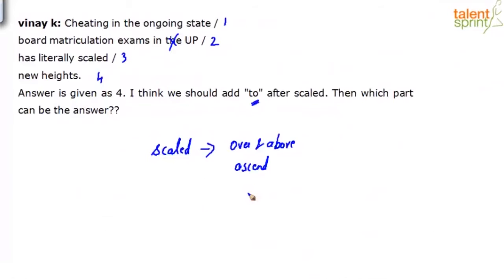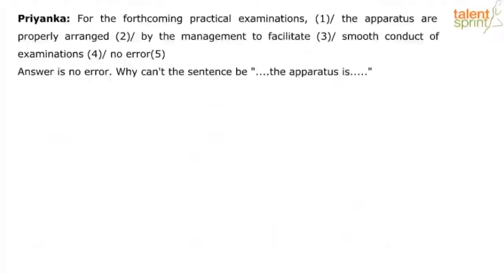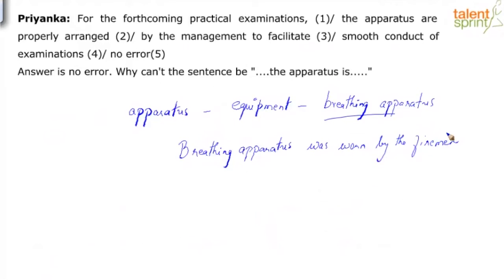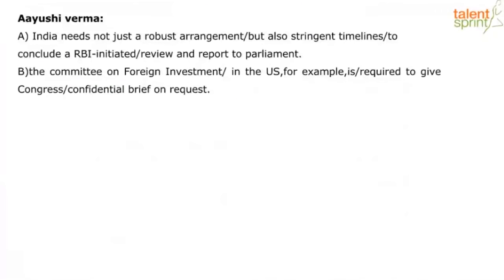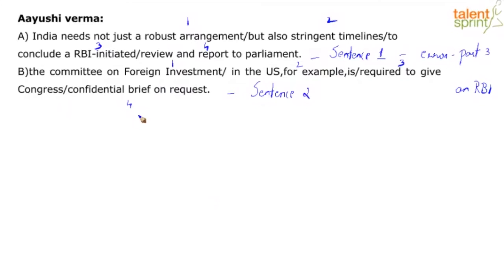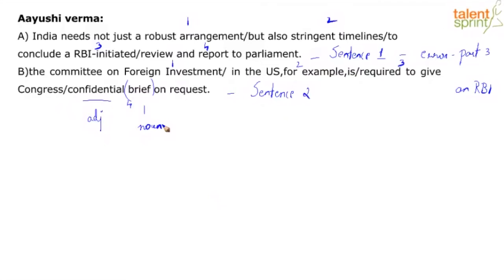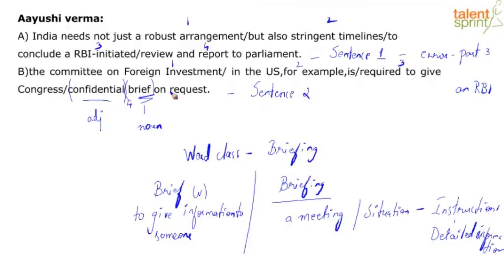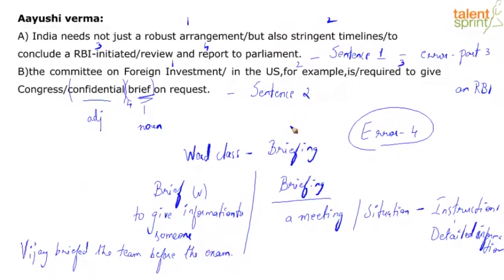Finding Errors | Advanced Example 195 to 197|Spotting Errors |English |TalentSprint